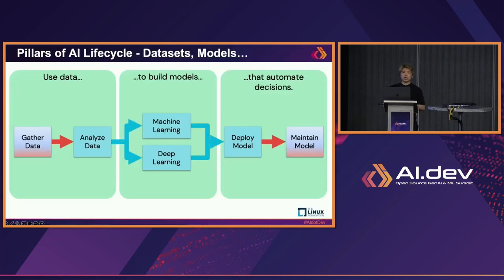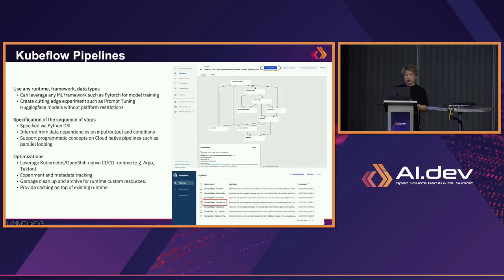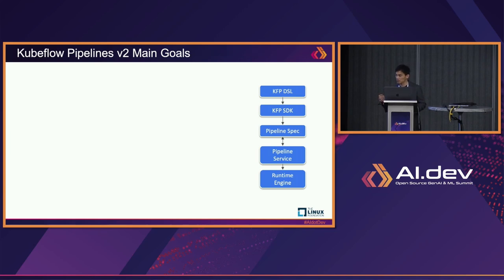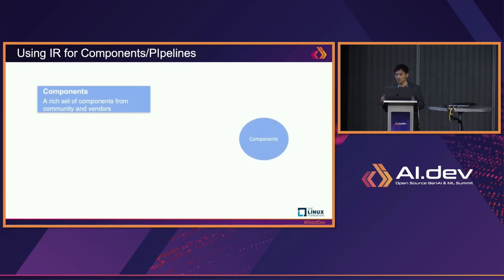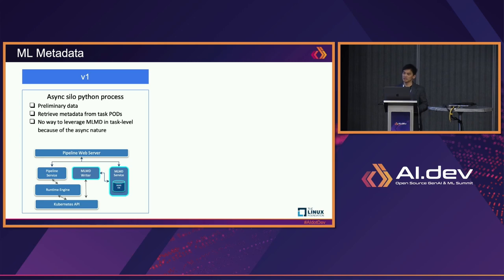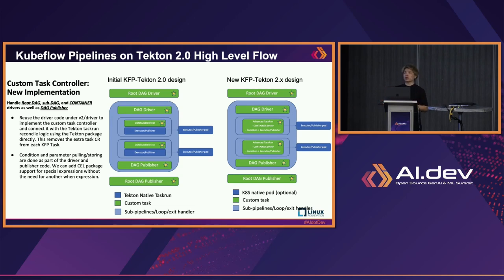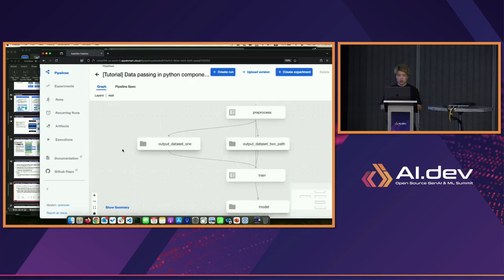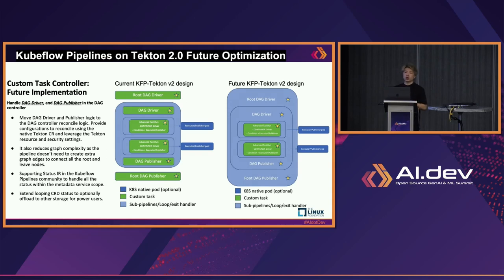Democratization of ML Pipelines and Bringing ML Workflows to Heterogeneous... Yihong Wang & Tommy Li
Democratization of ML Pipelines and Bringing ML Workflows to Heterogeneous Cloud Native ML Platforms - Yihong Wang & Tommy Li, IBM

In Kubeflow Pipelines(KFP) v1, the pipeline spec describing ML flow is platform-dependent, which makes it impossible to bring your ML flows to other pipeline frameworks. To lower the barrier, Intermediate Representation(IR) is available in KFP v2. It's a generic component/step-oriented specification that fits container orchestration frameworks. More importantly, a new pipeline orchestration engine is created on the backend to support automatic lineage tracking and components that consume or produce metadata. In light of these new features, it gets a foot into ML pipeline portability. Porting fundamental components allows you to run your pipelines on the desired platforms. Besides, IR is used in the Kubeflow pipeline registry protocol as the format of pipeline templates. Currently, IR specification is in a stable version and used by Kubeflow Pipelines, Google Vertex AI, and Kubeflow Pipelines with Tekton. In this talk, we walk through the new IR spec, a list of components that constitute the new pipeline orchestration engine, how we adapt the new features in another pipeline framework, and use the new registry protocol to democratize the ML pipeline development.